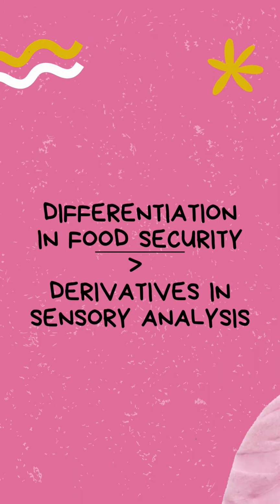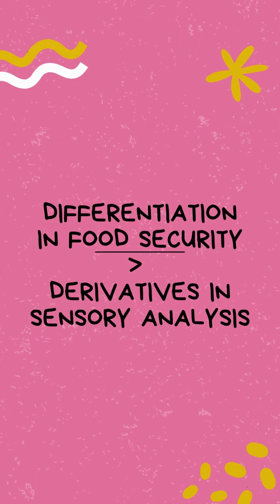Differentiation in Food Security ( Derivatives in Sensory Analysis)